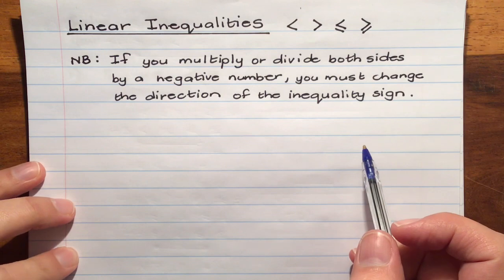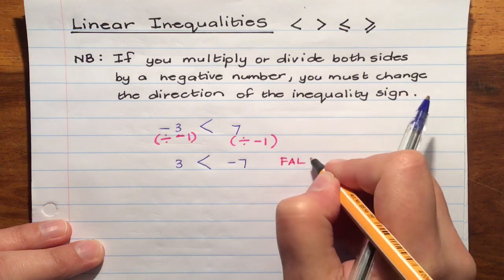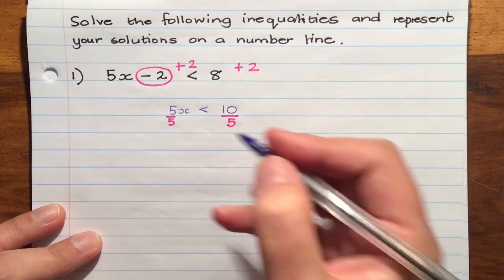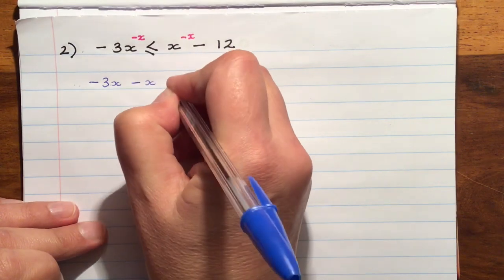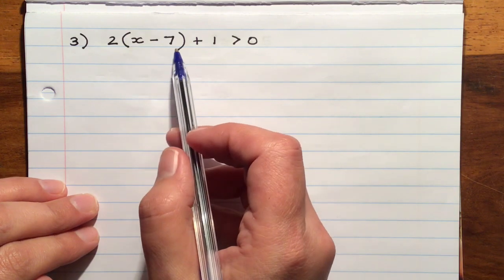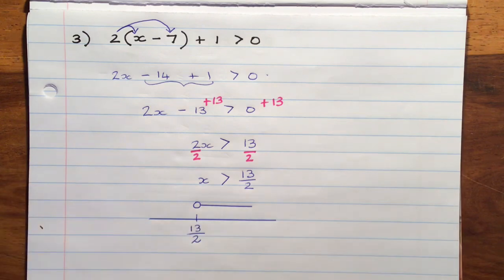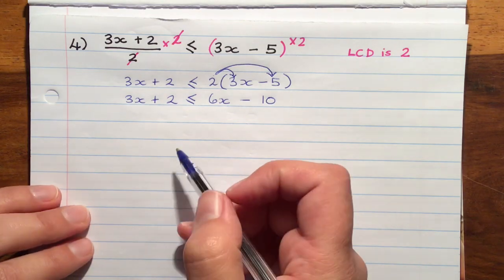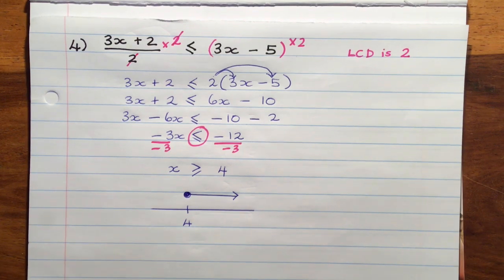Linear inequalities Grade 10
Mrs Potter explains Linear inequalities to Grade 10